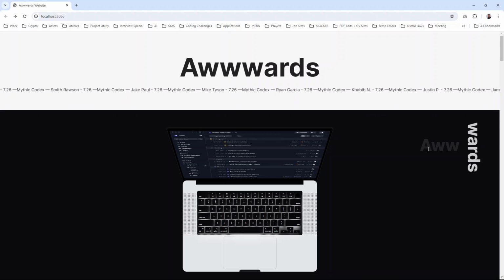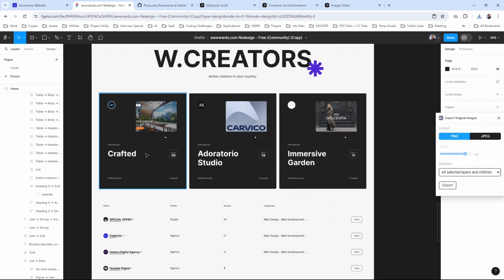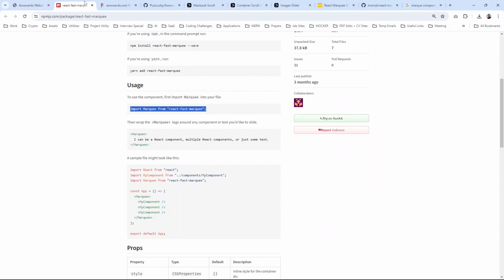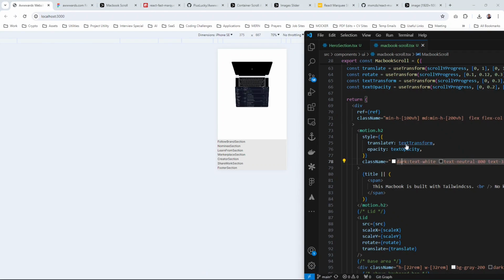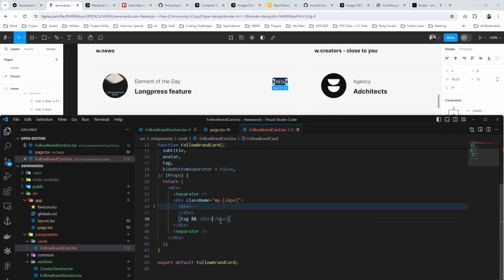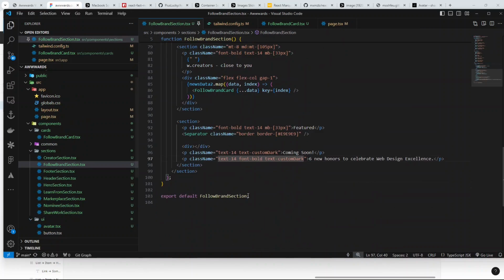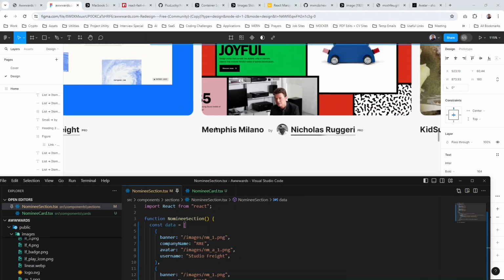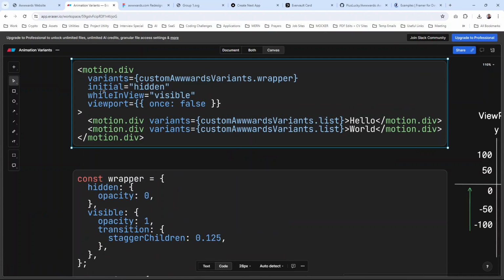Build & Deploy a Website with Next.js 14, Shadcn, Aceternity and Tailwind CSS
Welcome, developers! In this comprehensive tutorial, we dive deep into the world of web development as we build a sleek and modern Travel Agency landing page. Join us as we leverage the power of Next.js 14, harness the type safety of TypeScript, enhance the UI with Shadcn, and style it all up with the efficiency of Tailwind CSS.'

📖 Chapters:
00:00:00 Intro
00:04:20 Setup
00:41:55 Header Section
01:02:09 Hero Section
01:30:11 Follow Brand Section
02:21:24 Nominee Section
02:54:59 Varient Explanation - Diagram

🚀 What You'll Learn:

- Animation with Framer motion & Aceternity